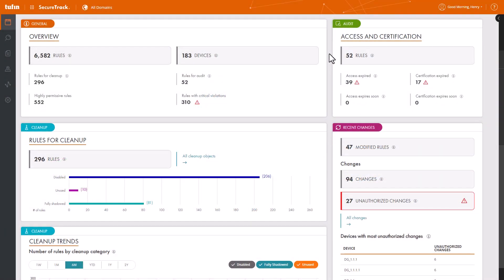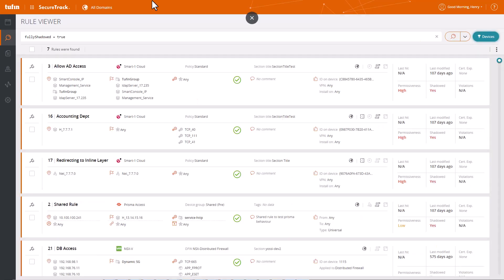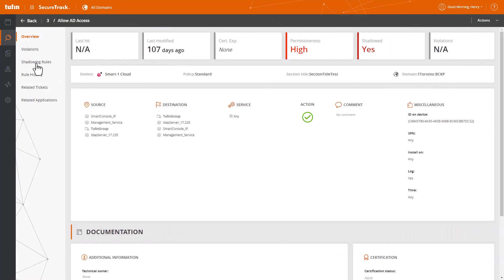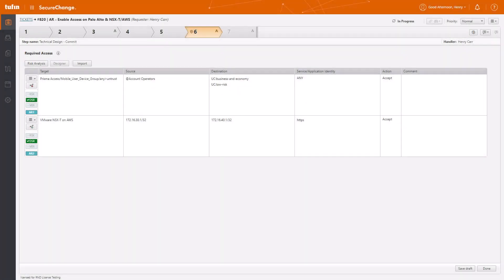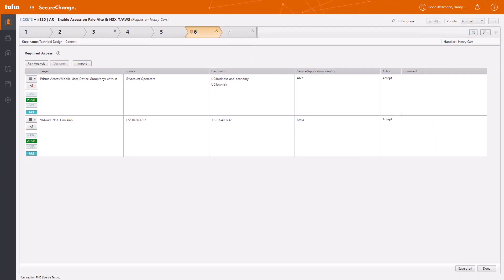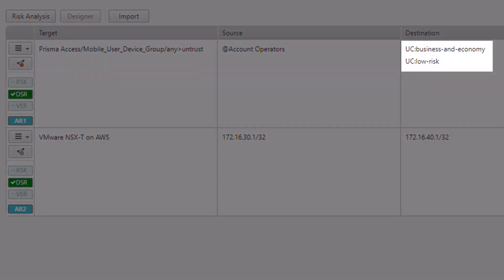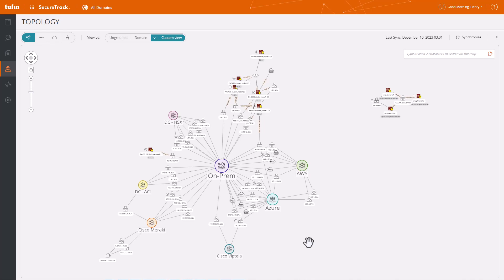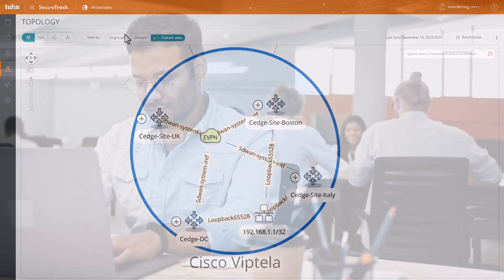Tufin Platform Support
Discover how Tufin Orchestration Suite enhances control, visibility, and automation, providing a cutting-edge solution for your network security needs in this demo. From uncovering fully shadowed access rules to automating cleanup workflows and integrating seamlessly with devices like Palo Alto Prisma Access, Check Point Smart-1 Cloud, and VMware NSX-T on AWS, Tufin effortlessly simplifies and secures the network.